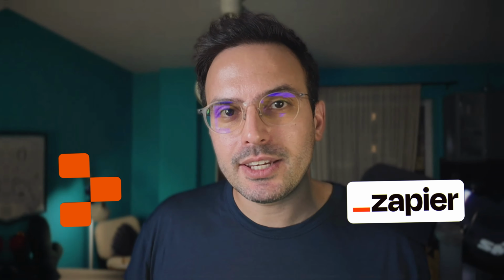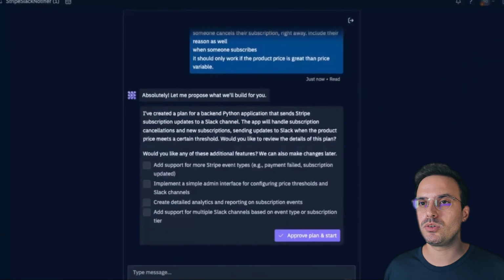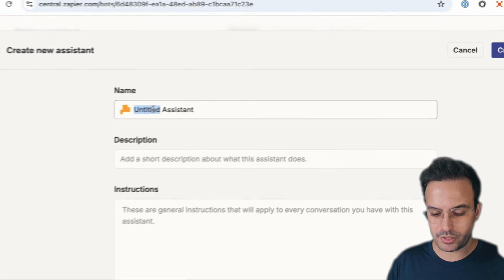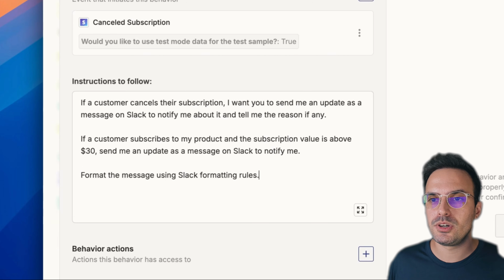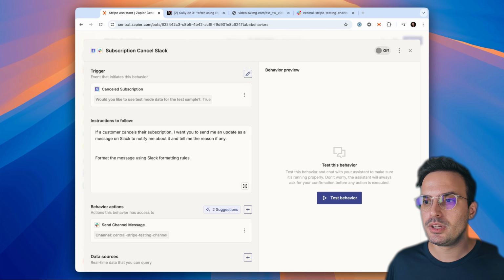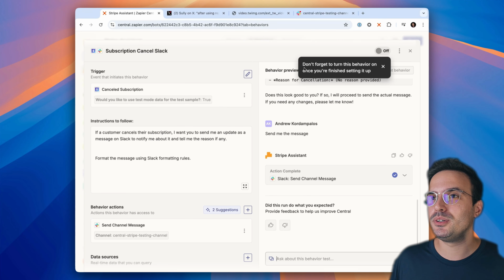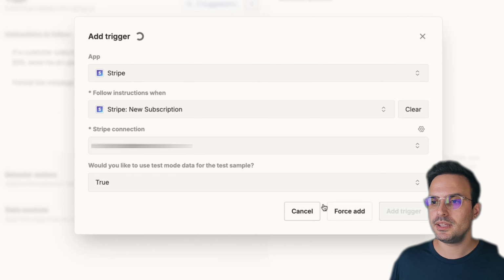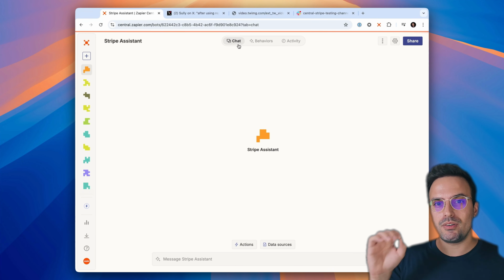Replit vs Zapier: Who wins the free AI automation?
The Automation Showdown You Didn't See Coming! In this video, I compare Zapier against Replit in a battle for the best automation tool. A user on Twitter claimed that Replit could build a Stripe to Slack automation for a fraction of Zapier's cost—so I took on the challenge to see if it's true!

You'll learn how to create automations using Zapier Agents—no coding required. Whether you're looking to save money on automation or want to see which platform is more user-friendly, this showdown has the answer.

Timestamps:
00:00 - The Showdown
00:18 - Tweet Overview
00:50 - How to build it with Zapier Agents
02:00 - Step-by-Step Automation (No Code)
05:00 - Final Thoughts

Watch now and set it up yours!